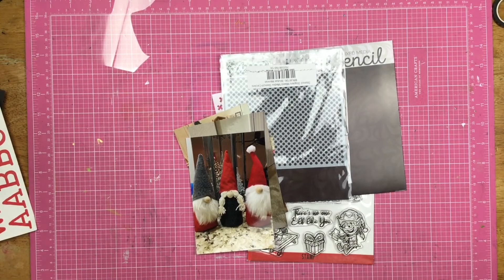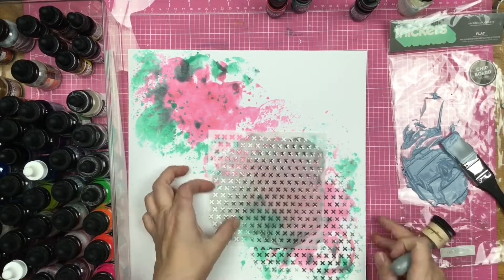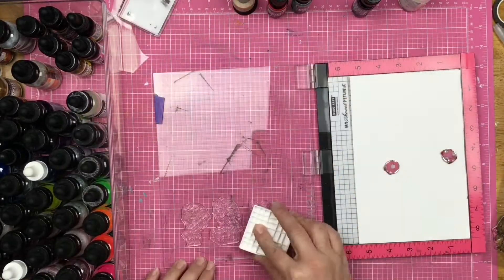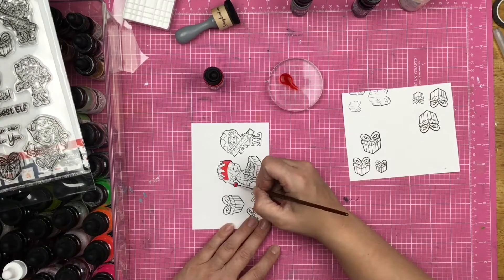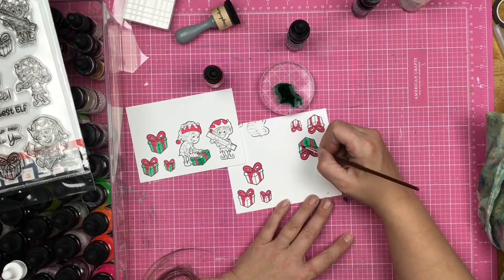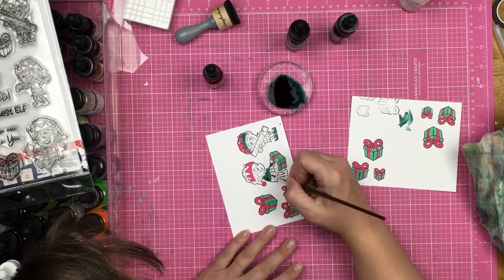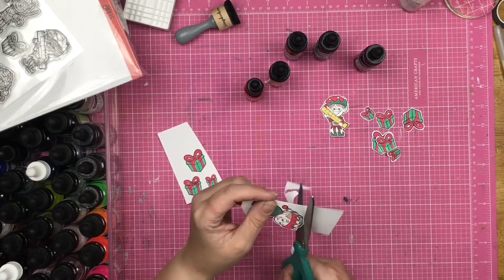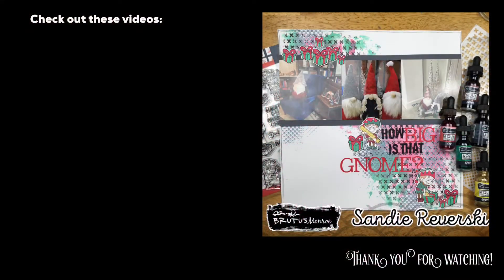Scrapbook Process: How Big is that Gnome? // Brutus Monroe